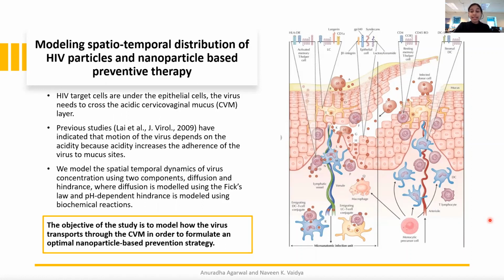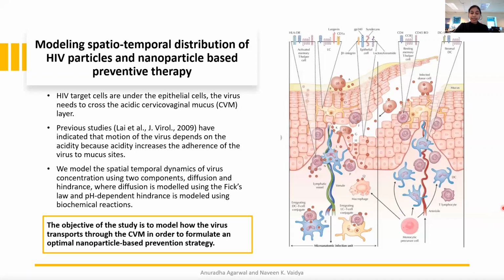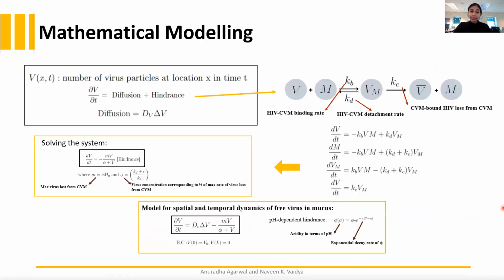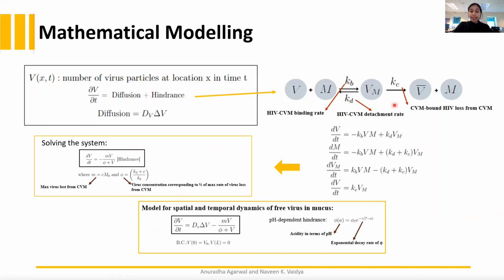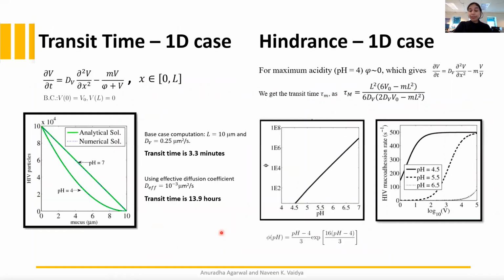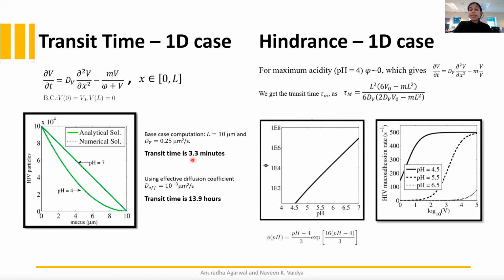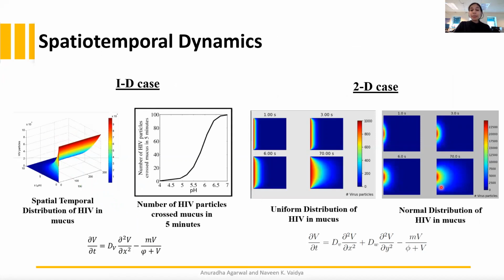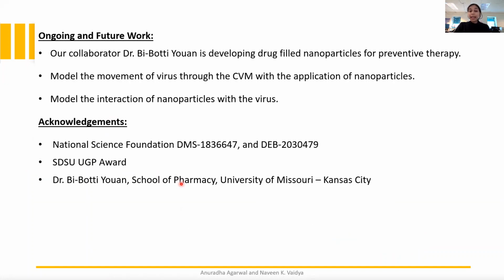Spatio-Temporal Modeling of HIV in Cervicovaginal Mucus and Nanoparticle Therapy- Anuradha Agarwal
Anuradha Agarwal
Modeling Spatio-Temporal Distribution Of HIV Particles On Cervicovaginal Mucus And Nanoparticle-Based Preventive Therapy